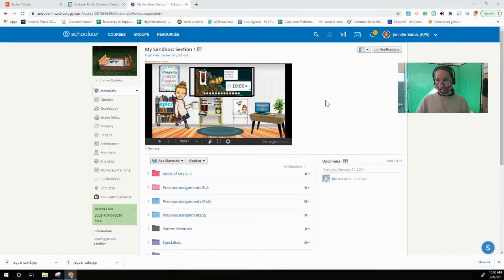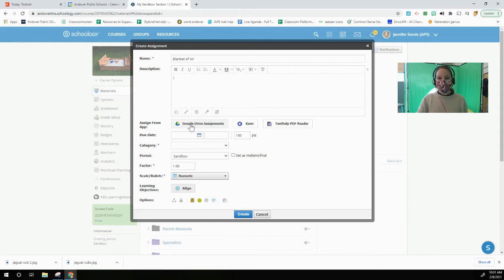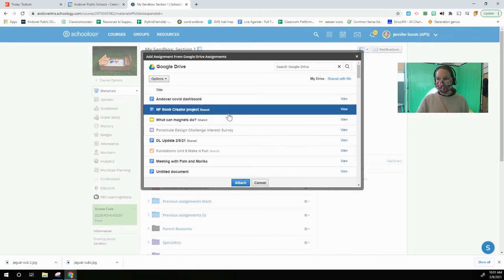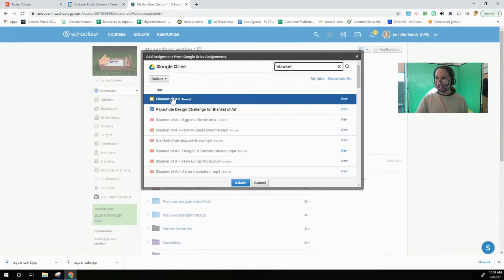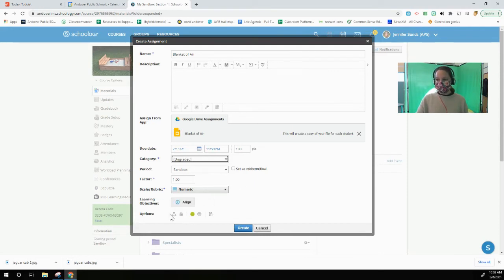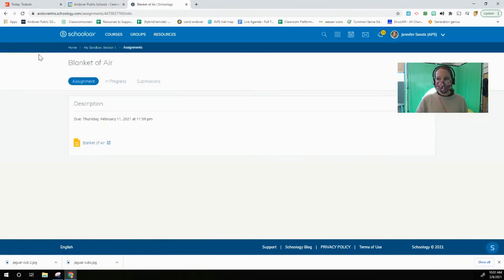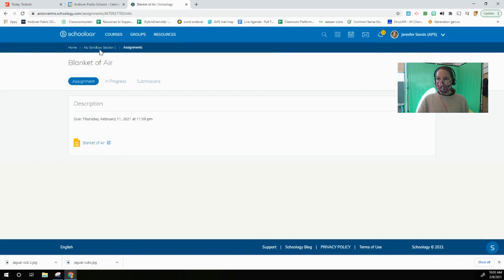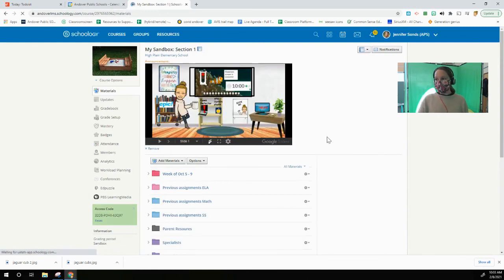Schoology | Creating a Google Drive Assignment